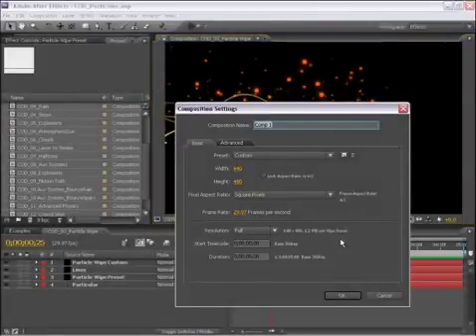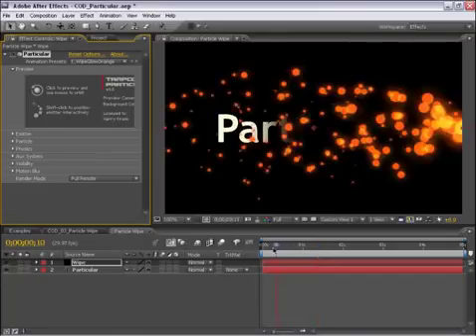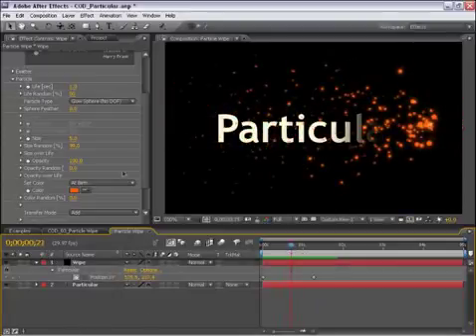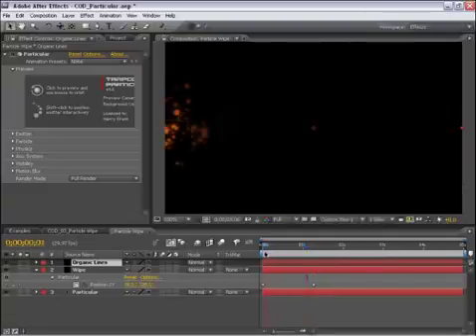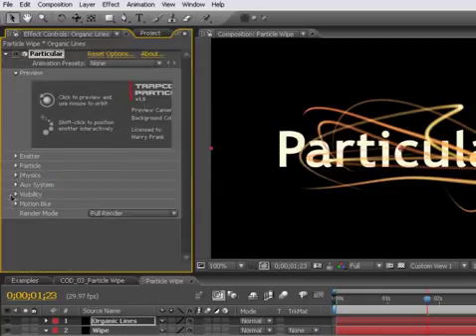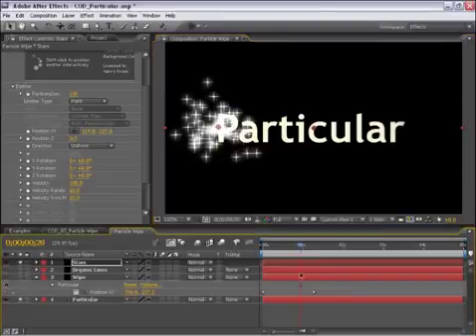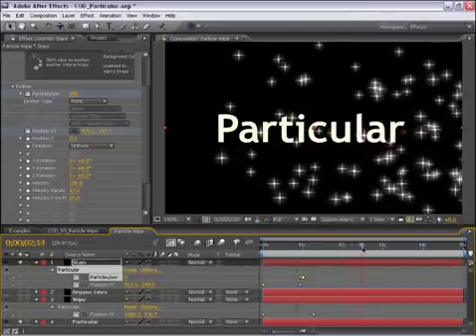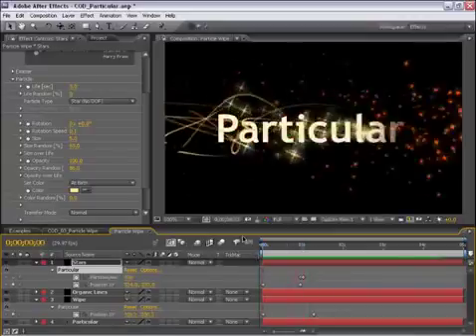Trapcode Particular Training Text Transition